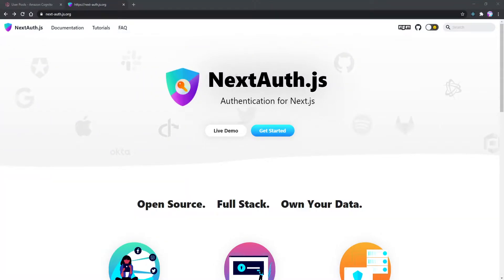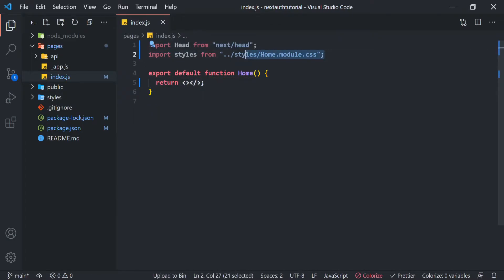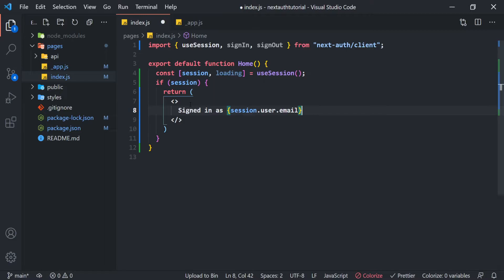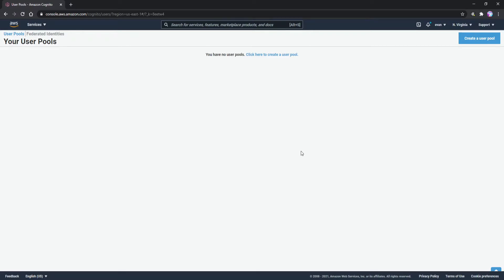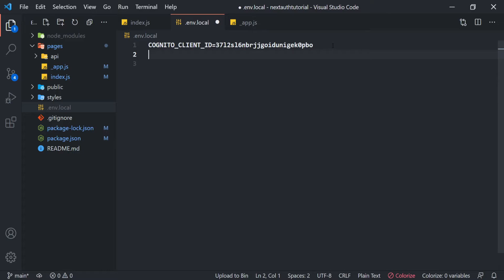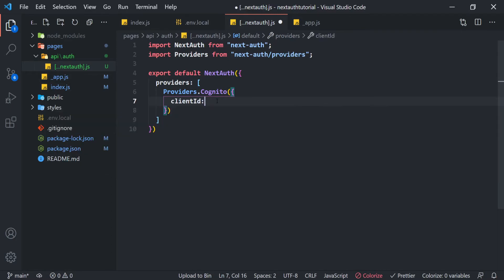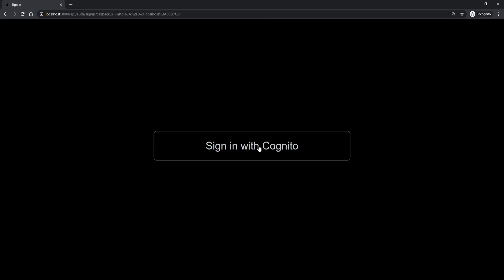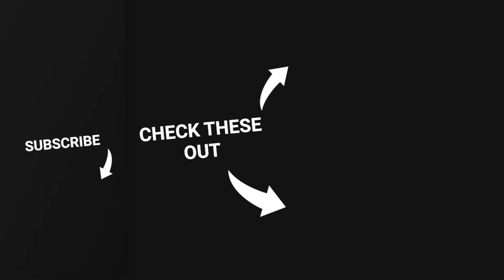NextAuth.js + AWS Cognito Tutorial - Next.js Authentication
In this video, we cover how to use Next Auth to connect to our AWS Cognito user pool for authentication in our Next.JS project.

📚 Library(s) needed: npm i next-auth

🕐 Timestamps:
00:00 Introduction
00:40 Creating our Next.JS project
00:59 Installing NextAuth
01:18 Setting up our project
01:45 Adding our provider to our main component
02:37 Setting up client-side logging in
04:53 Setting up the cognito user pool
07:00 Setting up the NextAuth API
09:15 Testing out our authentication